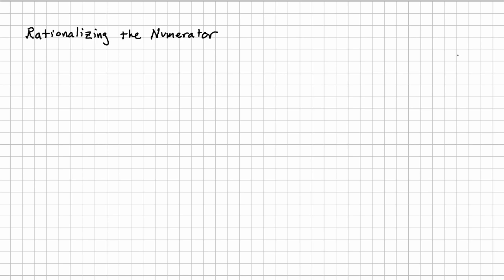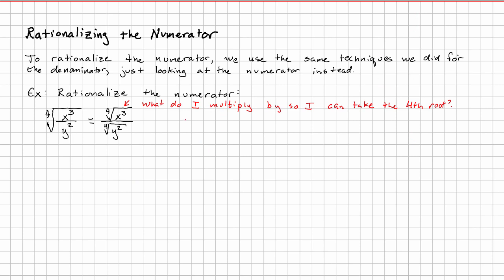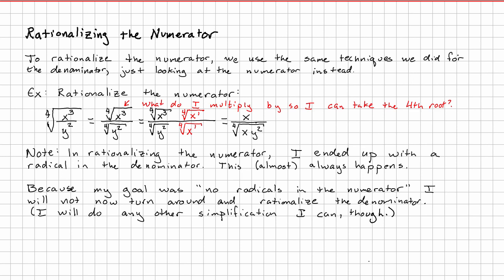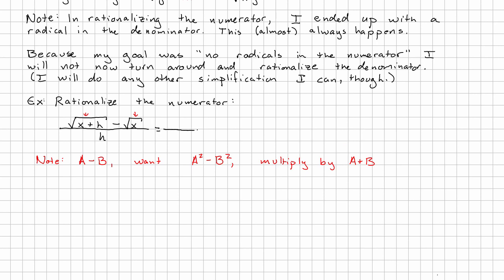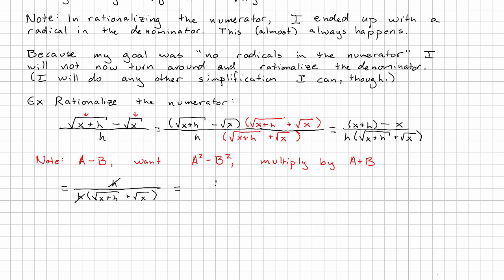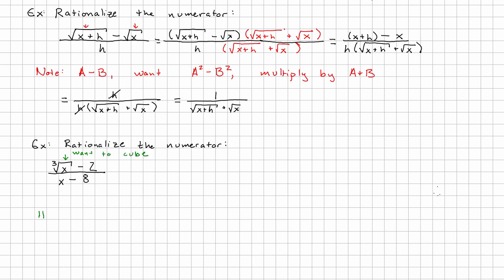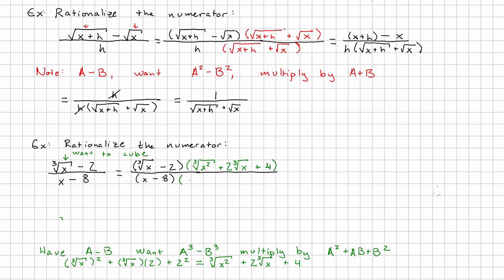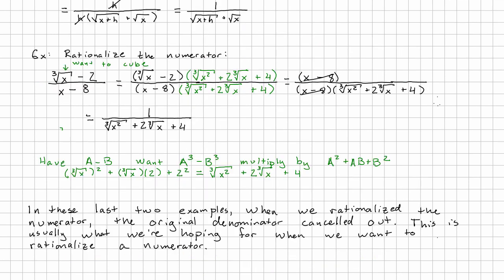4.13.2 - Rationalizing the Numerator